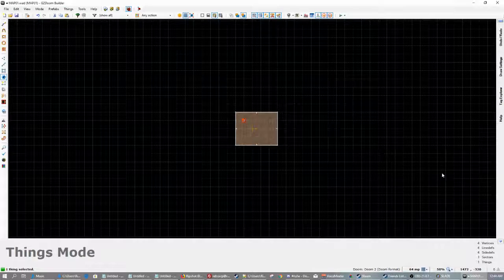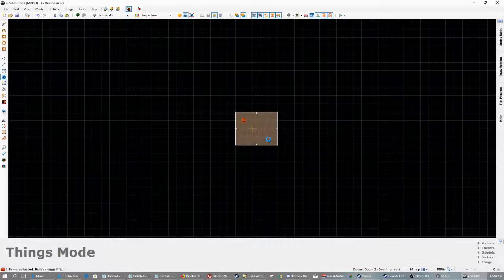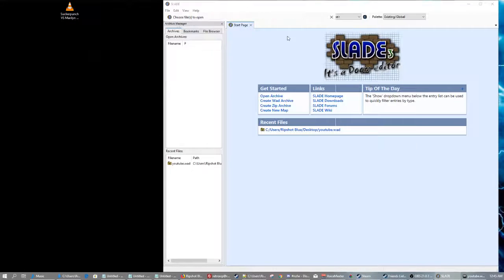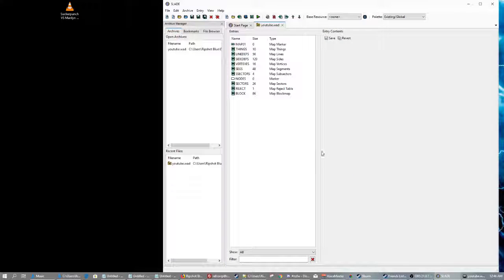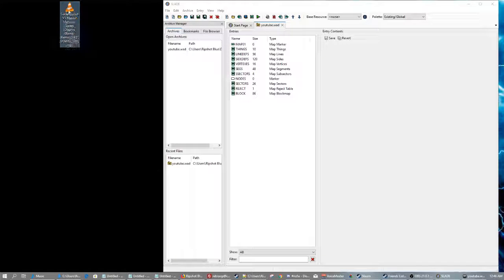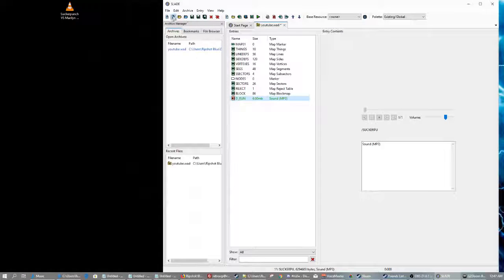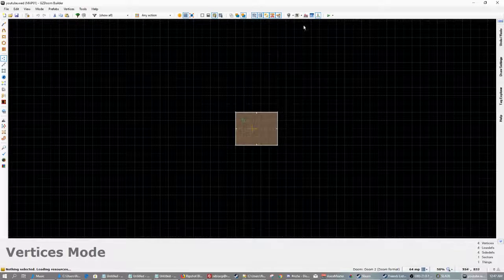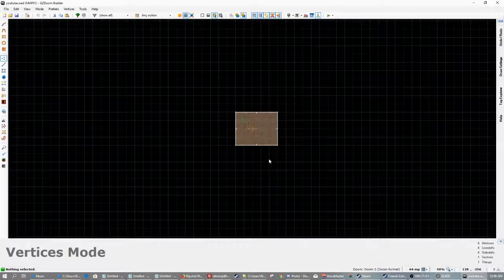Doom Custom Music (Using Only Slade)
I redid this old video in better quality with it getting to the point faster.